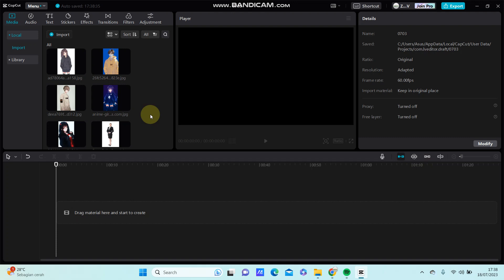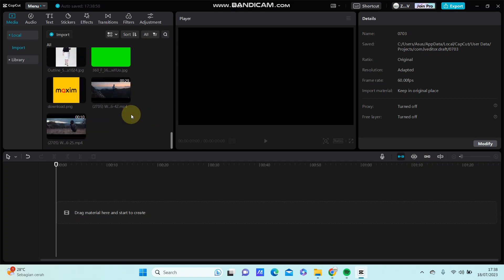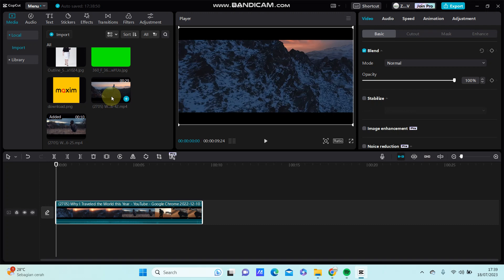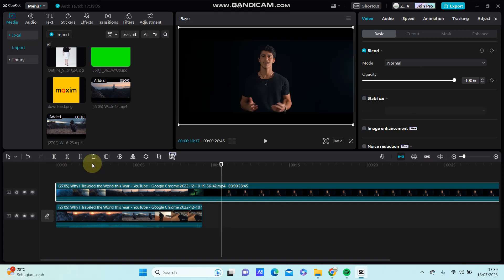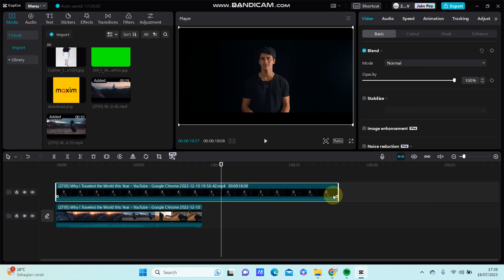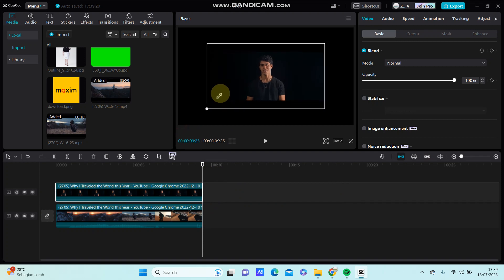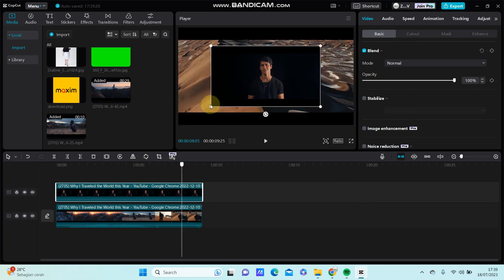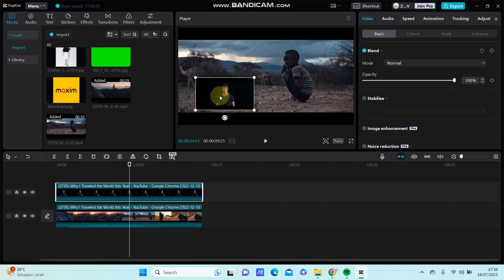CapCut Tutorial: How to put a video on top of another video on CapCut PC? NEW UPDATE 2023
This tutorial will show you how you can put a video on top of another video on CapCut PC.